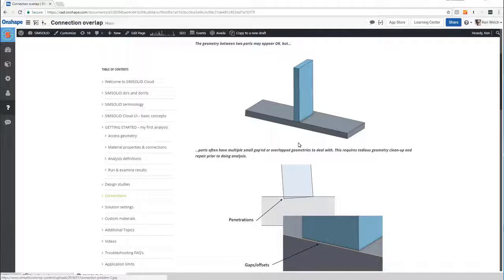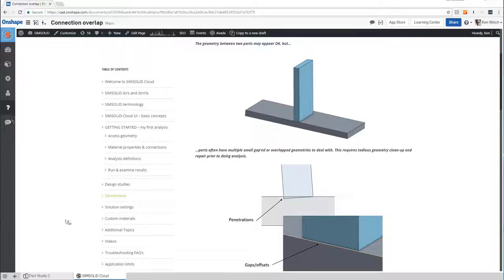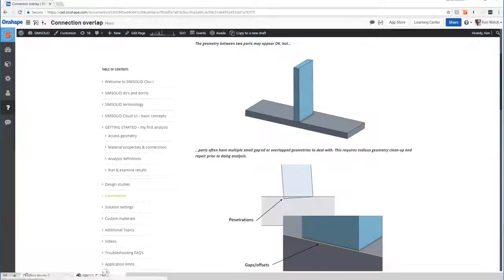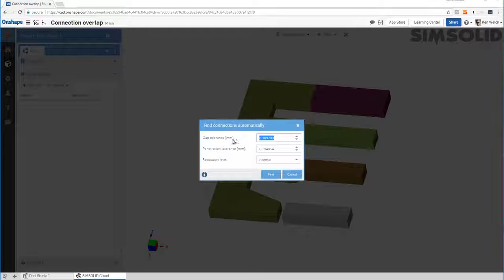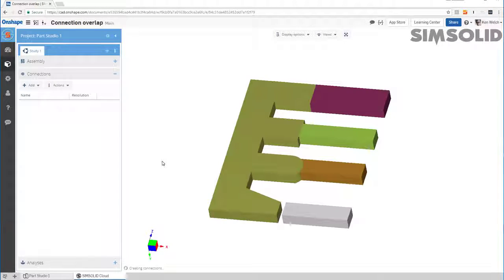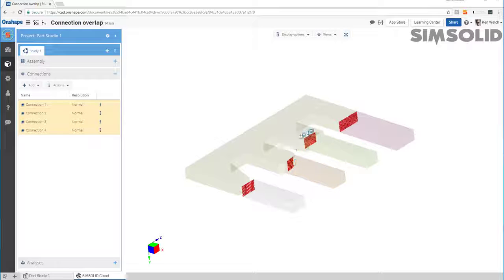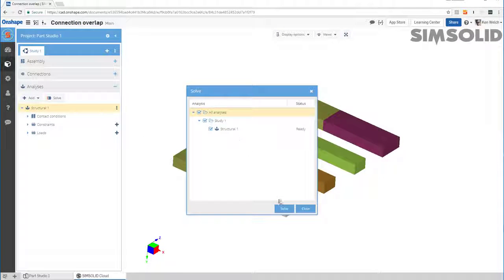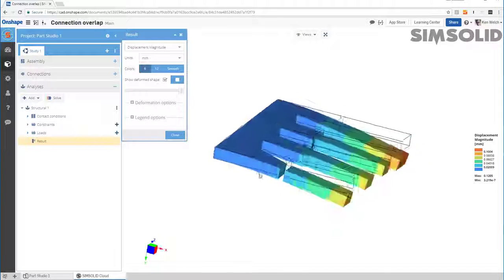Creating part connections in SimSolid Cloud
Connecting parts in an assembly can be problematic in many finite element modeling systems. In this video learn how easy it is to do in SimSolid Cloud, the innovative browser based structural analysis system now available inside of Onshape.